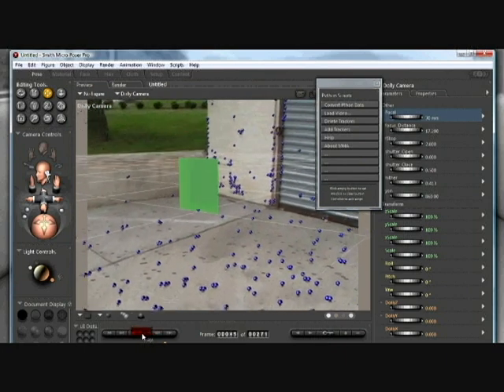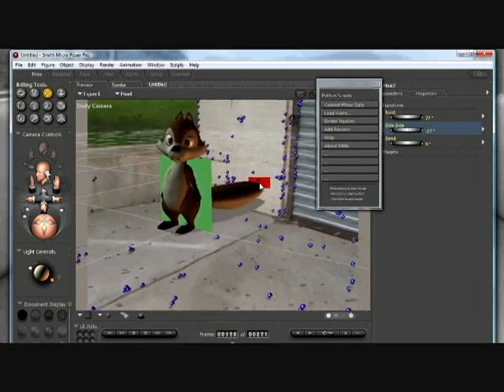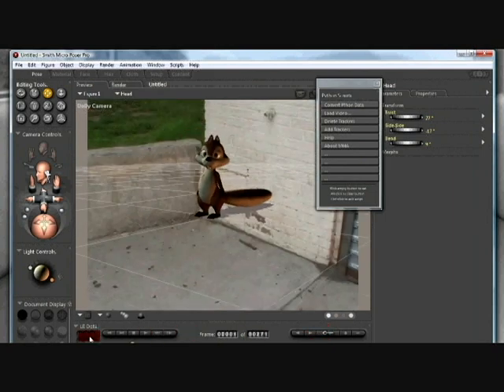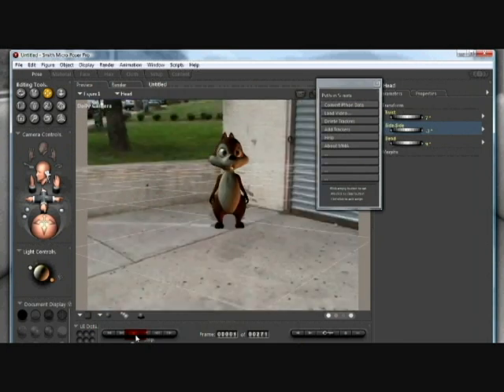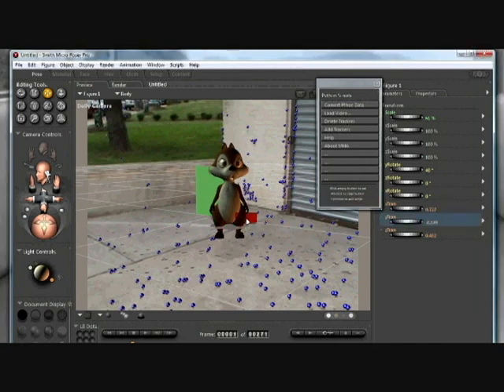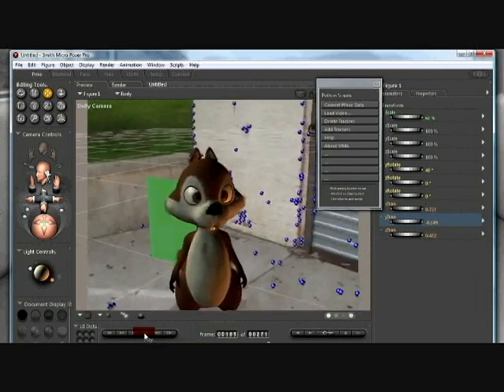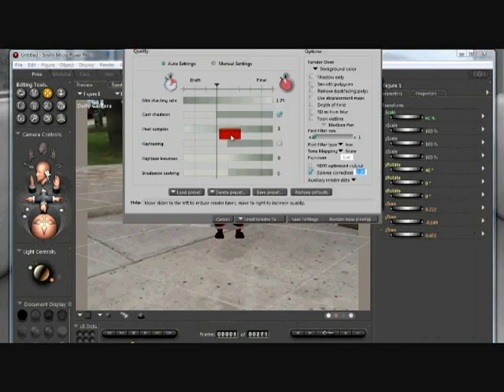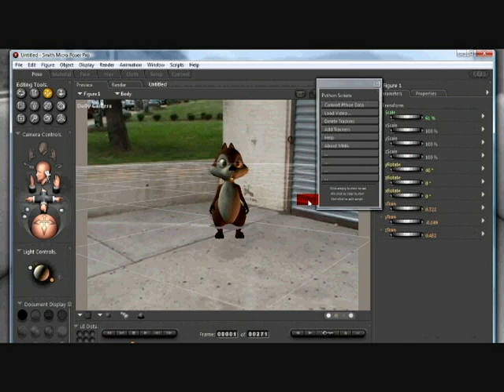MatchMove Assistant for PFhoe and Poser Pro 2010 Tutorial (2/2)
This tutorial teaches the basics of using the MatchMove Assistant for Poser Pro plug-in for Poser Pro 2010 and PFhoe.